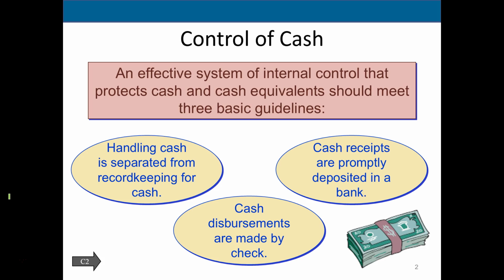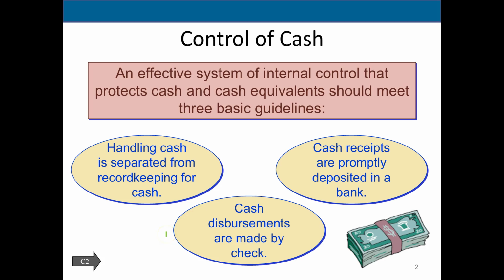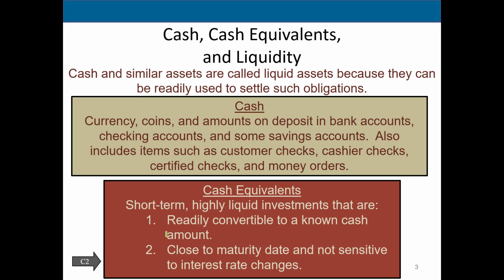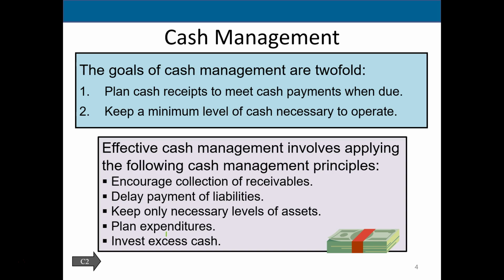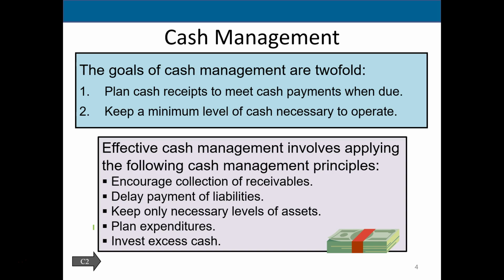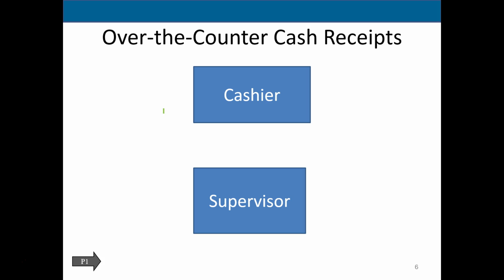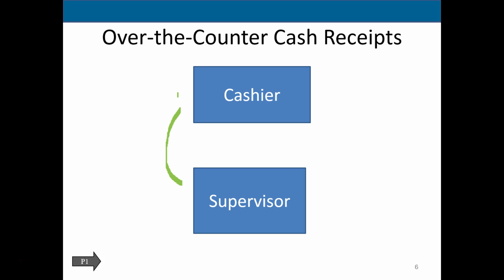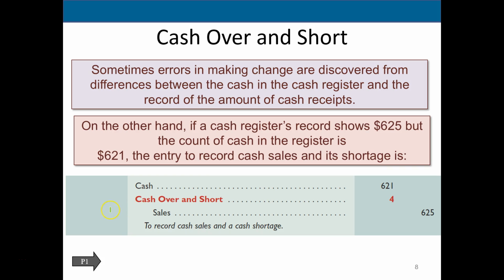Ch. 8 Cash and Internal Controls Part 2 Wild 22nd